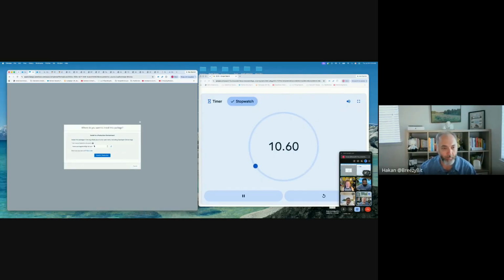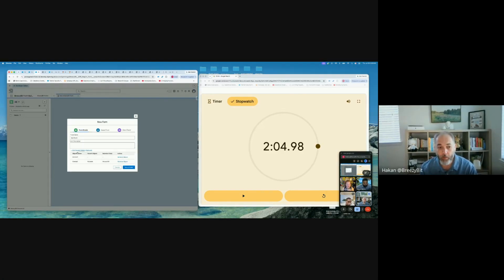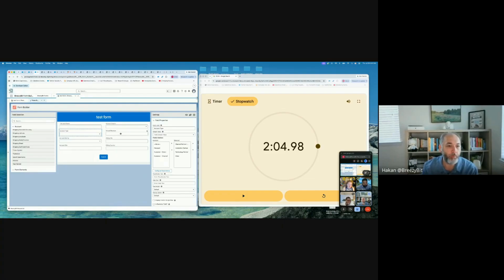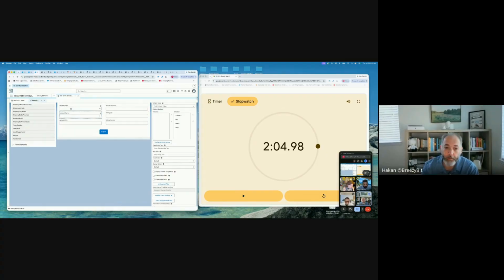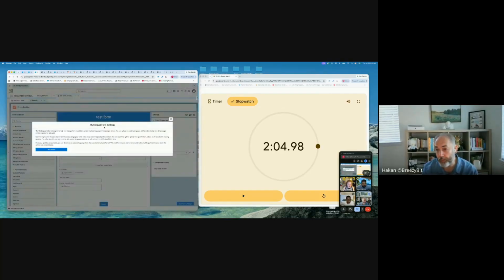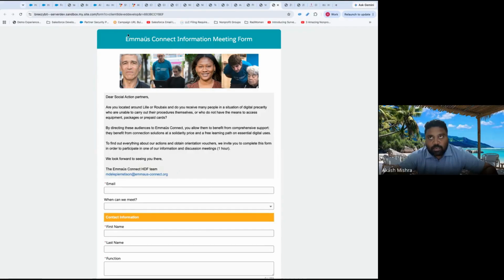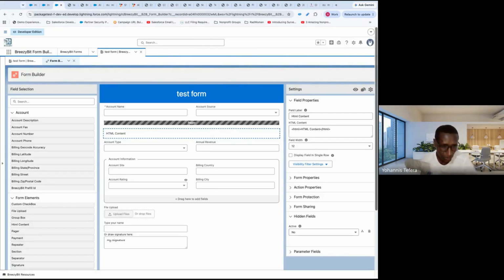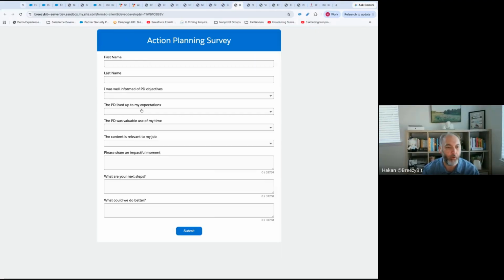Solution Spotlight: "Why should a simple online form require integrations and field mappings?"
Hakan Taymaz 👨🏻‍💻 will share the solution from BreezyBit Form and Survey Builder to show how nonprofits can get from installation to being ready to build their first Salesforce-native form or survey in about 2.5 minutes -without external integrations or field mappings.